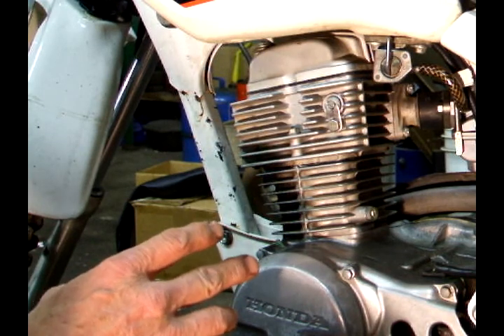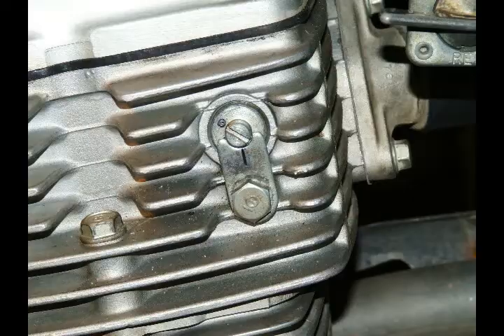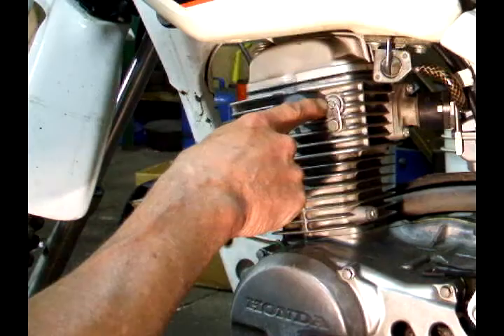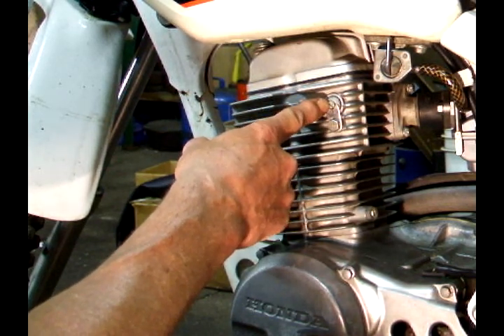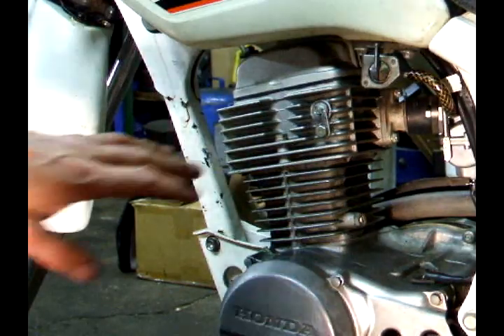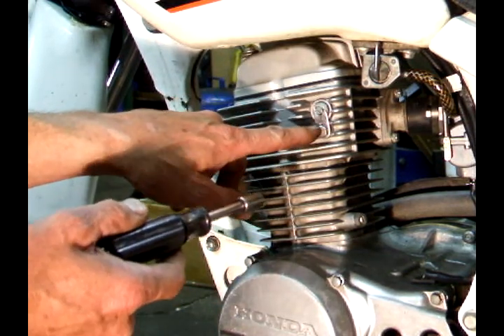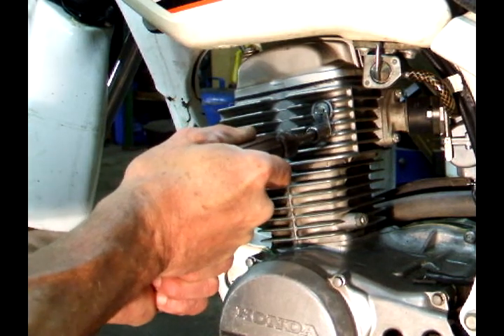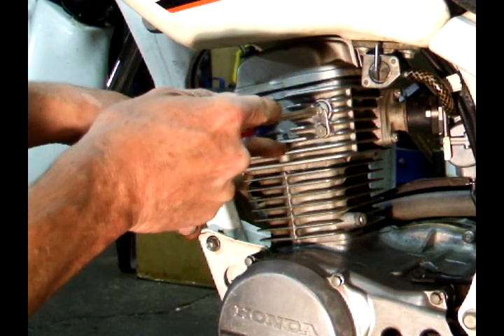TIMING CHAIN FINE TUNING ADJUSTMENT FOR CRF / XR 80 &100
How to fine tune timing chain or cam chain on Honda CRF or XR 80s and 100s. Quick and easy, makes your bike run great!

Amazon Repair Manual for Honda XR CRF 80 100

CAM CHAIN ADJUSTMENT HONDA CRF / XR 80 &100 .